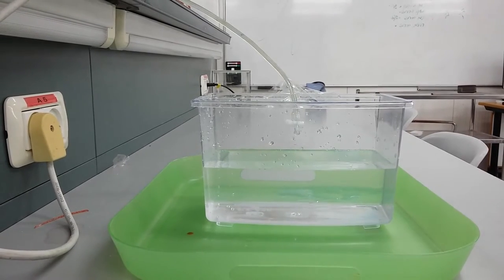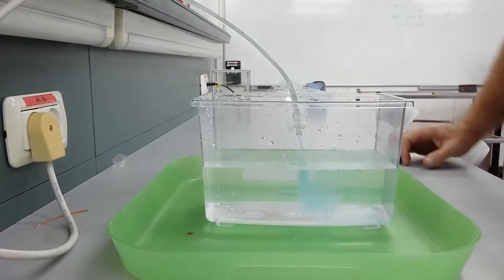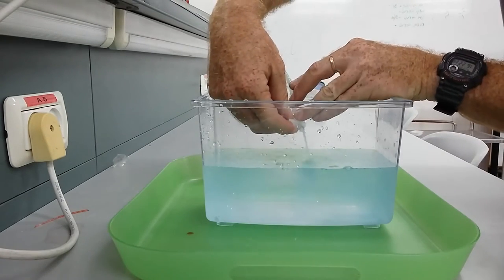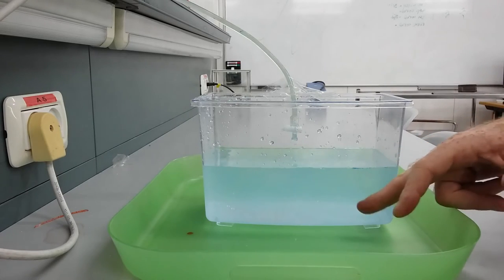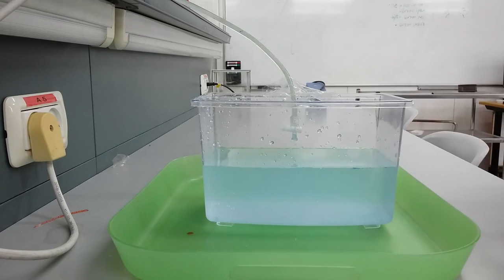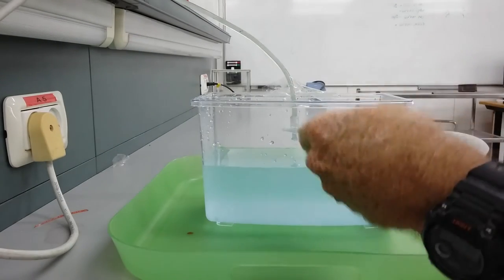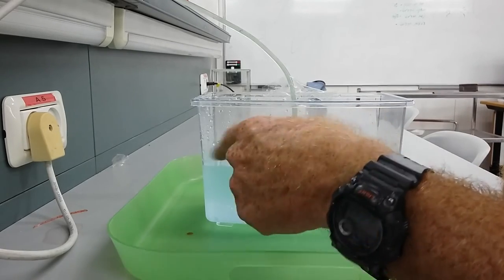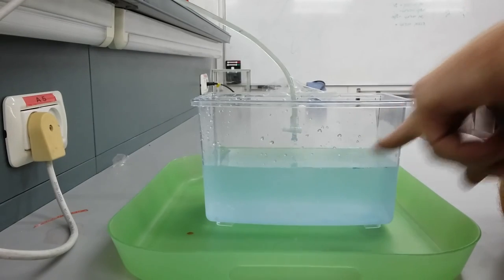1 box model source and sink example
1 box model of flux and sink (linear relation)